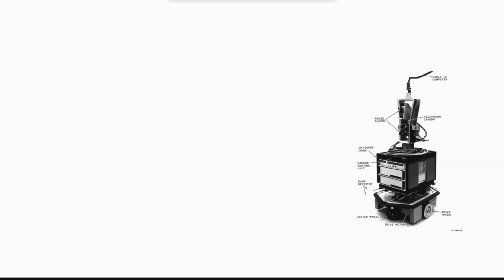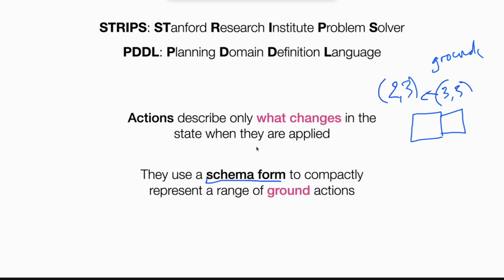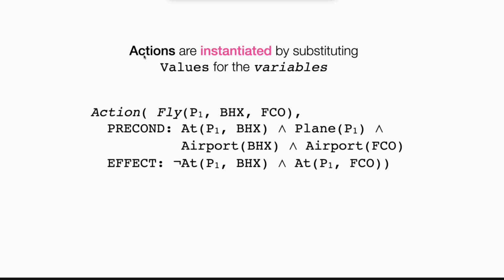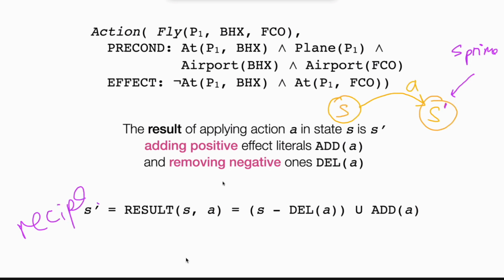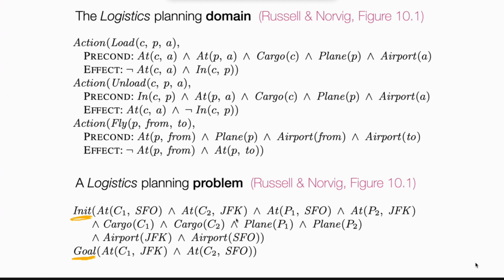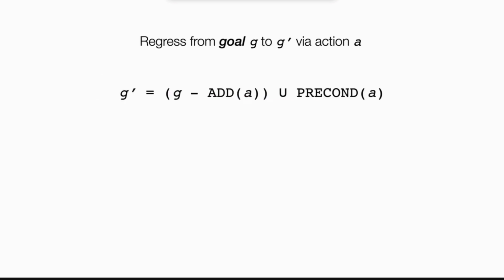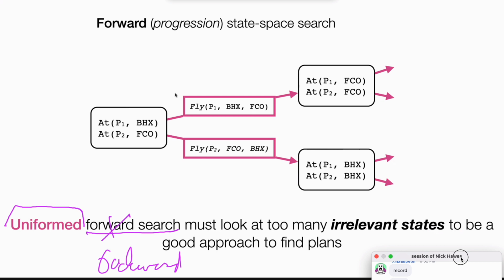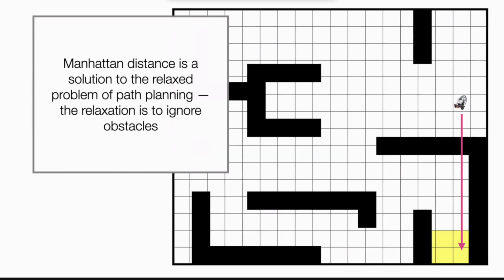STRIPS is detail robotics planning